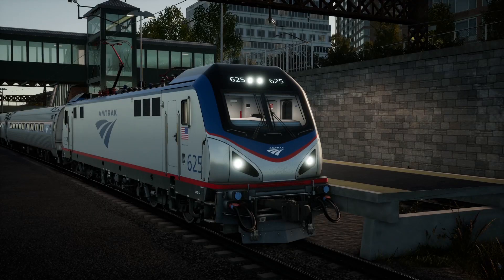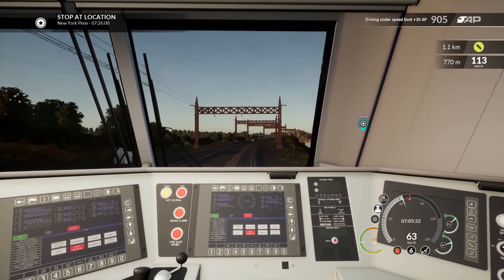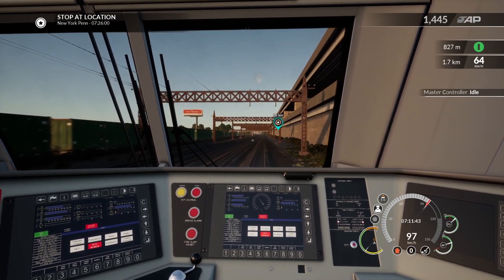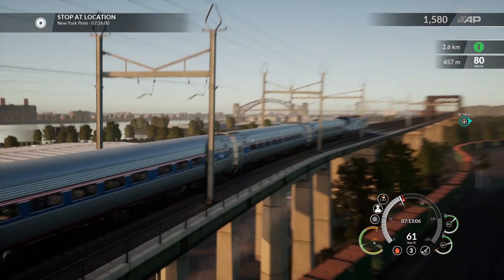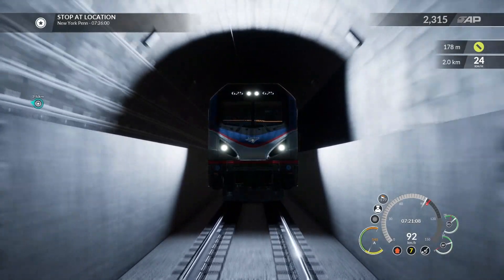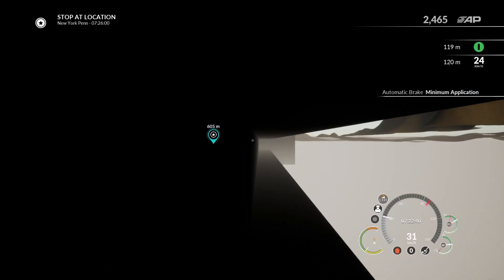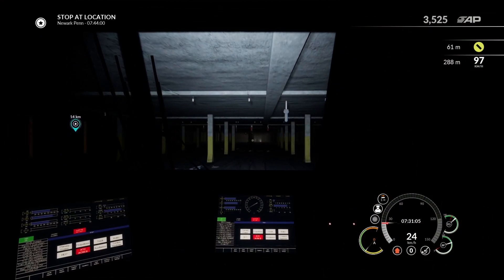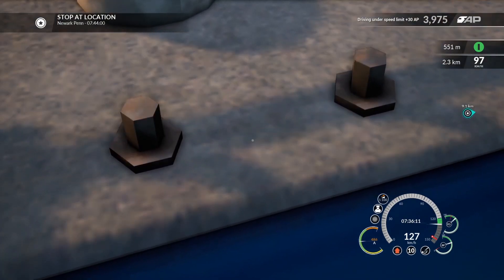Preparing for RUSH HOUR! // Train Sim World 2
GPU: Intel HD Graphics 530